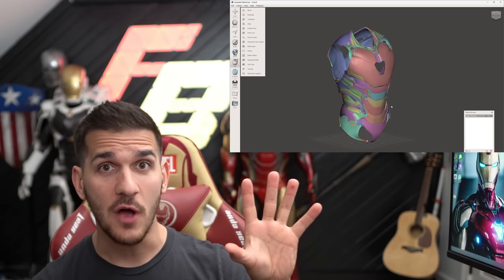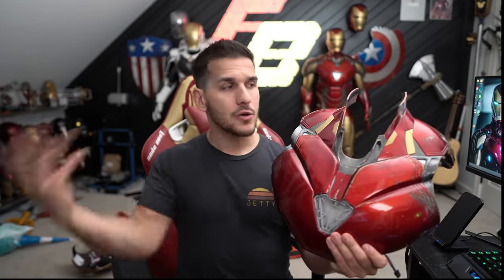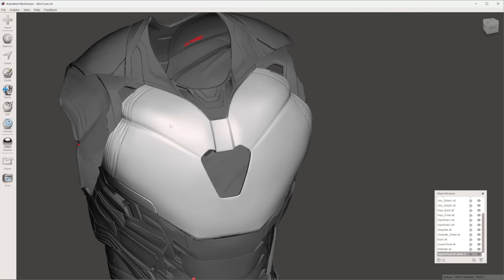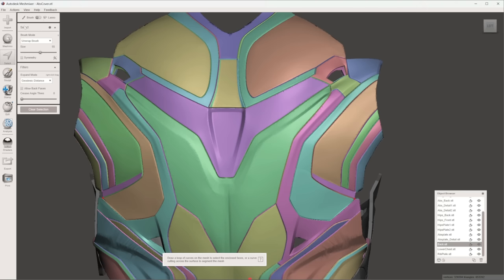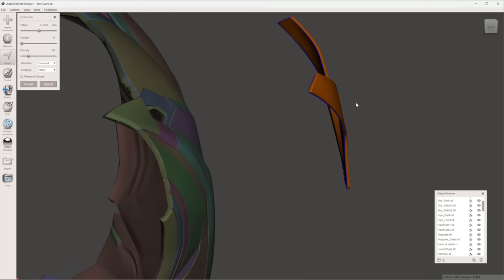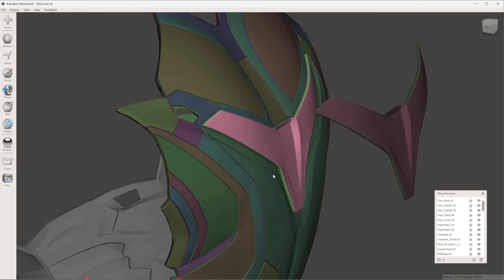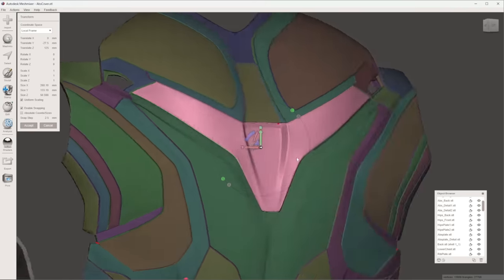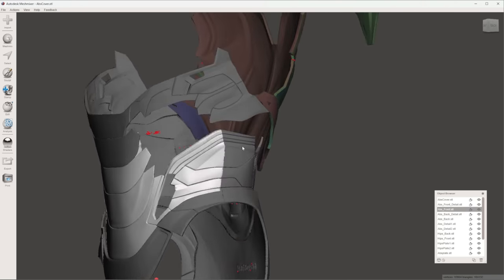An EASY Way to Cut & Separate 3D Printing Files into MULTIPLE PARTS!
Welcome everyone! If you have seen a recent Instagram Story post then you saw the advanced ways I was cutting up some 3D files for my new Iron Man suit! Usually most people are bound by simple Plane Cut and Separate Shell features on 3D programs but I may have found a fairly neat way to cut out advanced shapes from these 3D armors and projects!

This is still a method I'm playing with and learning more about but I think it's refined enough to share with you all! Enjoy!

         3D models and files!

▼TIME STAMPS
    0:00 - Intro
    0:00 -